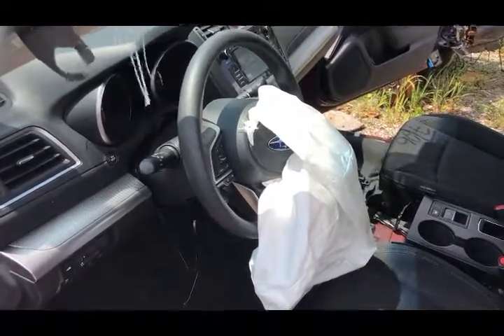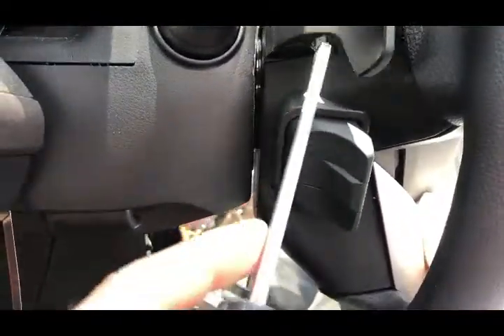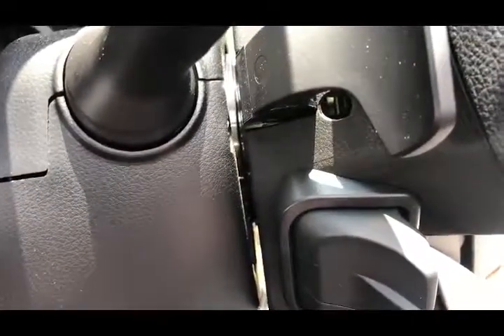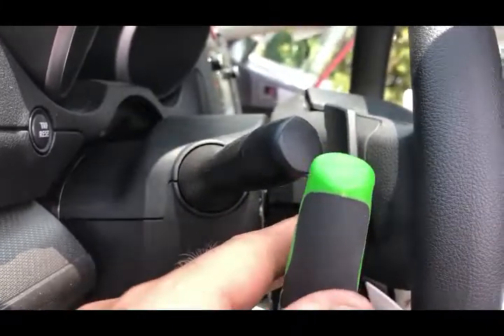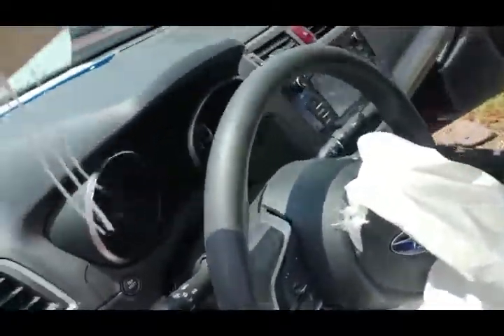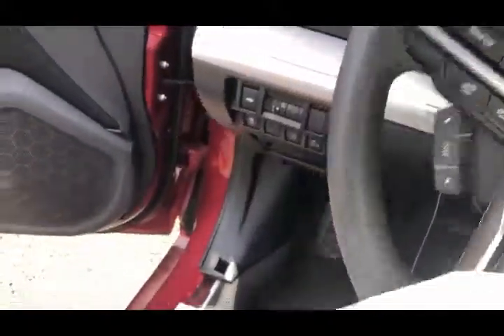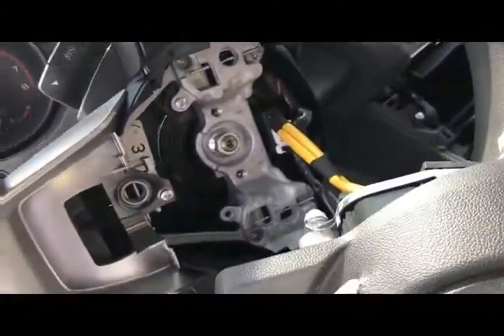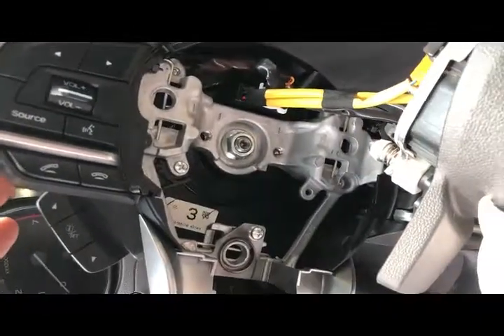2018 SUBARU LEGACY STEERING WHEEL AIR BAG REPLACEMENT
HOW TO REMOVE STEERING WHEEL AIR BAG ON 2018 SUBARU LEGACY

Tools needed: T30 Screwdriver